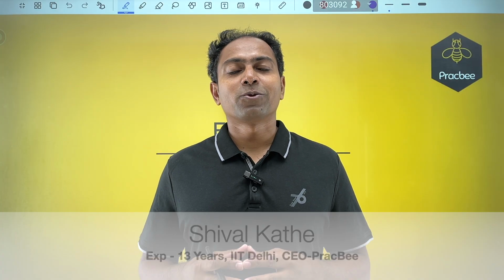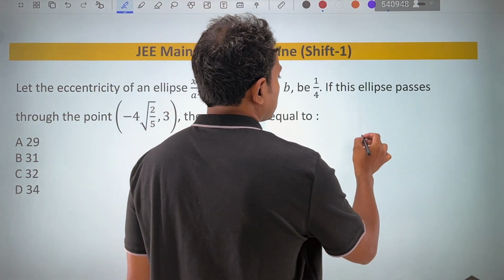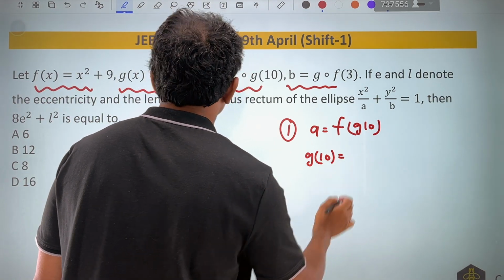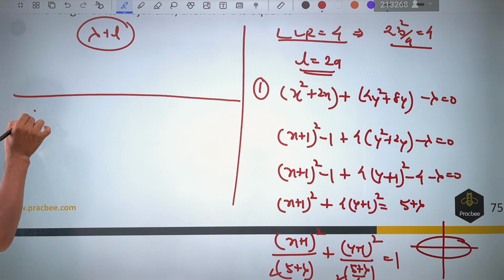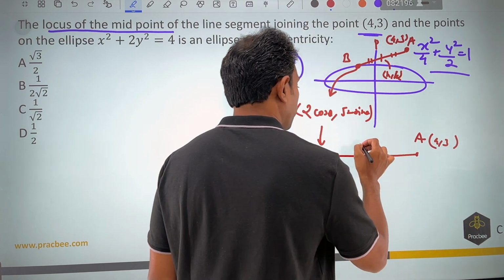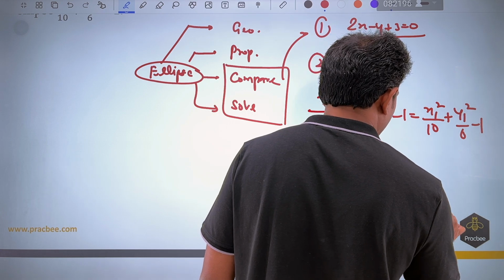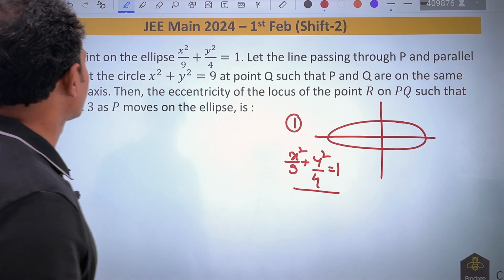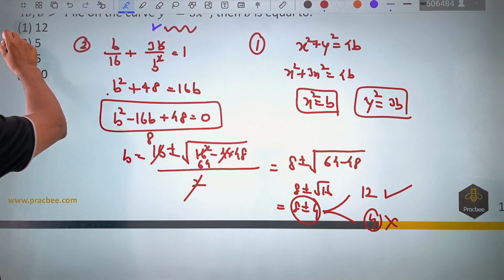Ellipse- 8 Problem types - One Shot | JEE Mains 2025 | Shival Kathe-IITD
This Video talks in detail about 8 TYPES OF PROBLEMS asked in JEE Mains and strategies to solve them in Ellipse. It is part of PracBee's Revision Program. In this program we are trying to cover whole syllabus of JEE in 10 Weeks in a very effective manner. Along with tests.
Important Links
1-Assignment & Notes
3- 10 WEEK STRATEGY TO CRACK JEE MAIN - 2025